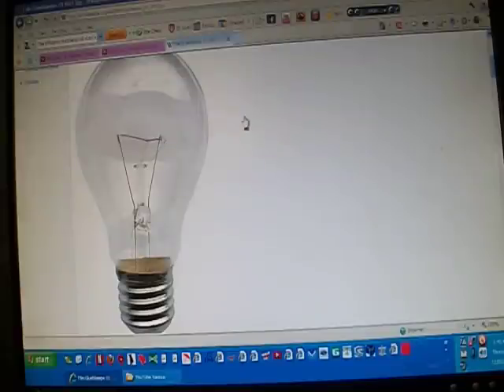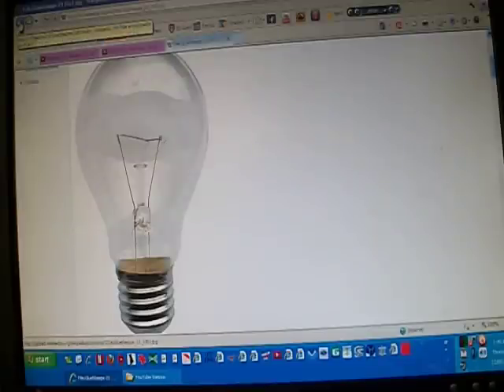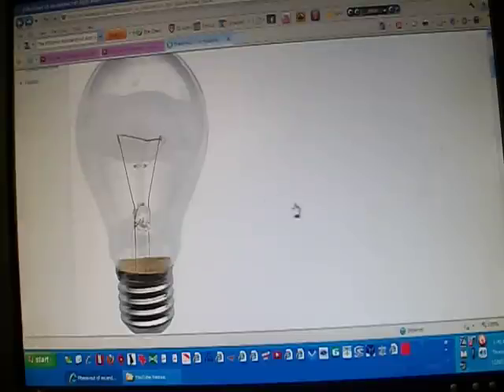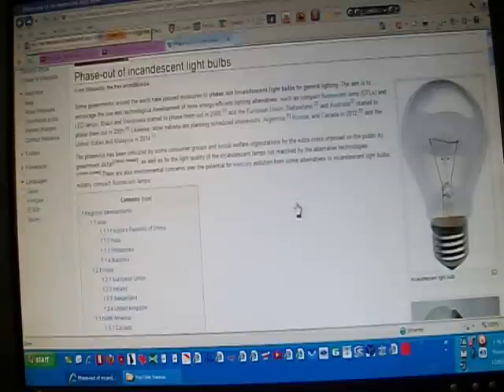incandescent light bulb - 100 watt will no be longer available soon - January 2012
IMPORTANT UPDATE: "The timeline for these standards was to start in January 2012, but on December 16, 2011, the U.S. House passed the final 2012 budget legislation, which effectively delayed the implementation until October 2012" Source info again from wikipedia @
Please comment if these are still available in your area and I am curious if the prices have gone up in your area.  One person told me towards the end of Dec - after this 'hold' was enacted - that the price of the 100 watt of these lightbulbs had went up quite a bit.  I do not doubt the lady whom told me about the price increase & at the time neither of us knew of this hold having been done.

Original description follows...
In our home the incandescent lightbulb works the best.  The other bulbs hurt our eyes or in the case of the curly lightbulbs could endanger our health - especially my brothers health.

Please pass this around .. share.. rate... comment. create a better vid if so inclined. In less than a month the incandescent 100 watt lightbulb will no longer be sold in the USA. Time has grown very short for anyone wanting to stock up on these. My concern is for the folks whom rely on this low cost bulb.

Infringement of copyright is not intended. The material is made available to help educate people on various issues. The material is distributed without profit to those who would like to use such material for research and educational purposes.